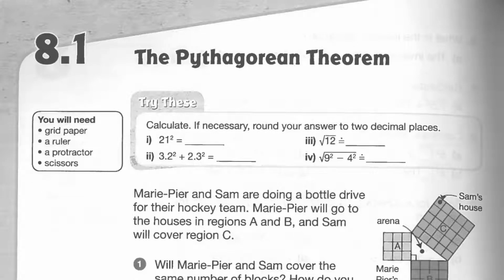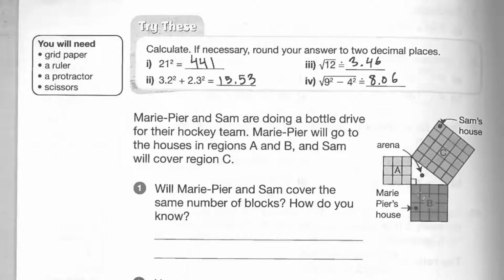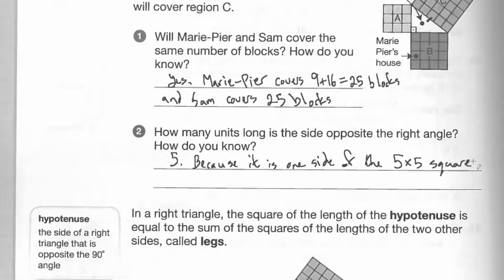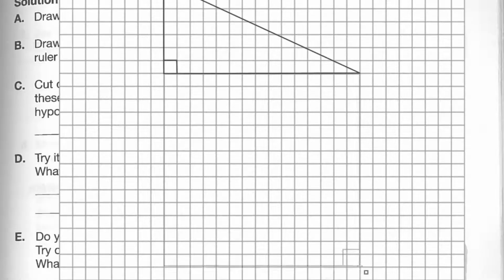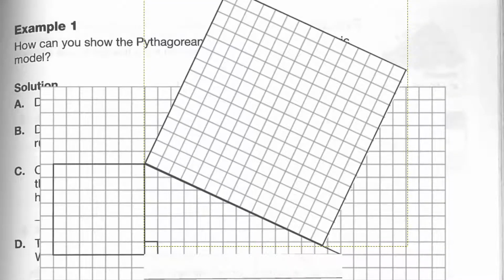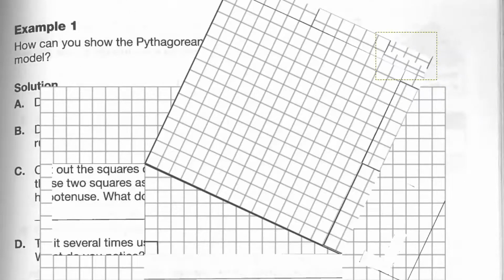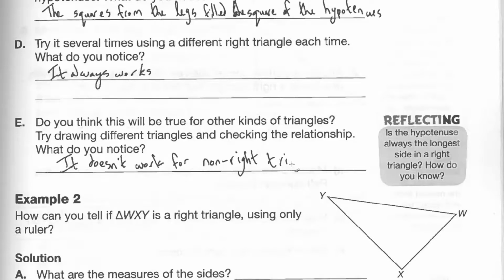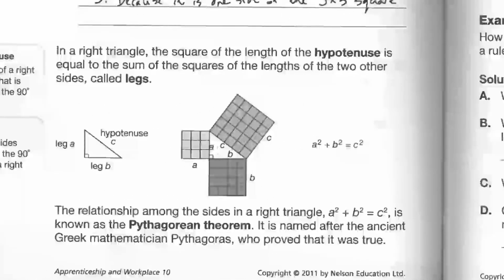Chapter 8.1 - The Pythagorean Theorem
Going back over the Pythagorean theorem.